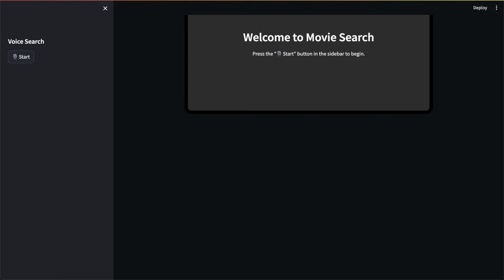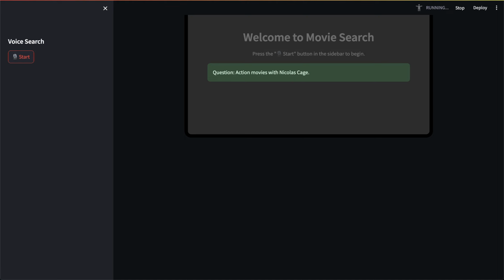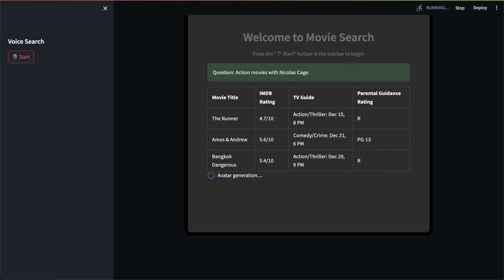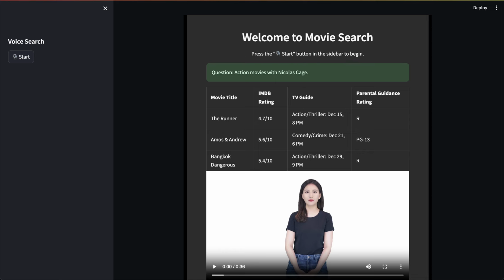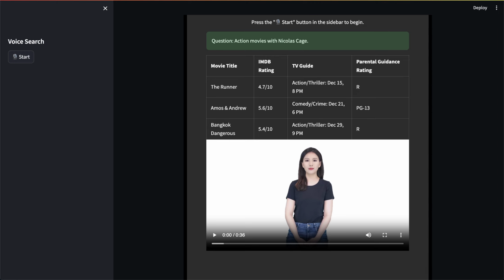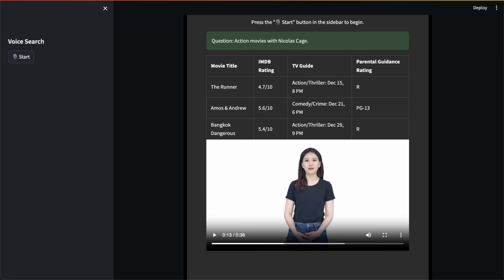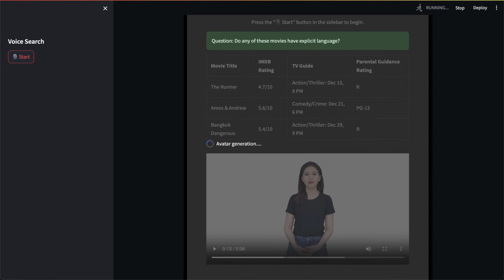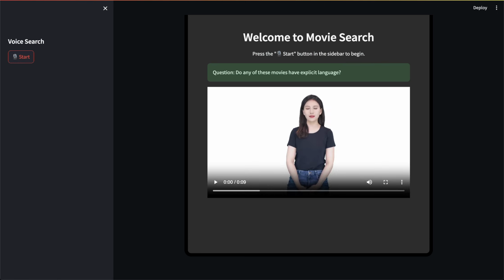Avatar-Assisted Voice Search: Semantic Movie Finding with Elasticsearch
Explore movie discovery with 'Avatar-Assisted Voice Search: Semantic Movie Finding with Elasticsearch'. This demo showcases a seamless integration of speech-to-text, Elasticsearch's semantic search capabilities, Azure OpenAI's RAG, and a synthesized avatar for responses. Experience a more sophisticated way to find movies through voice commands and interactive AI technology, making your search both efficient and engaging.